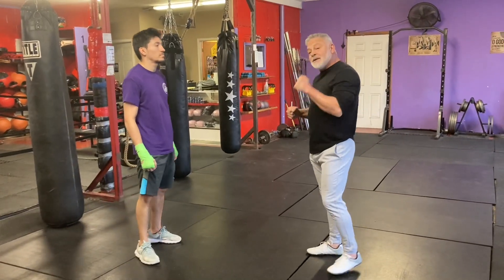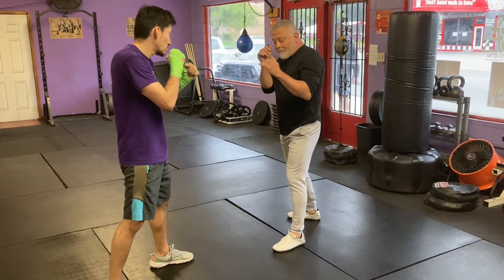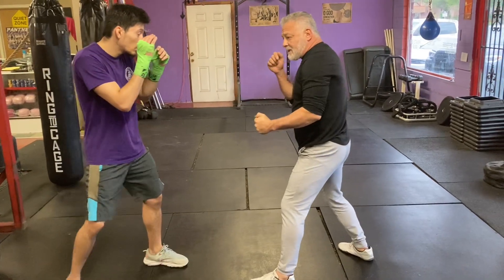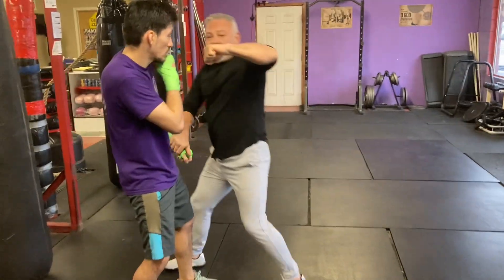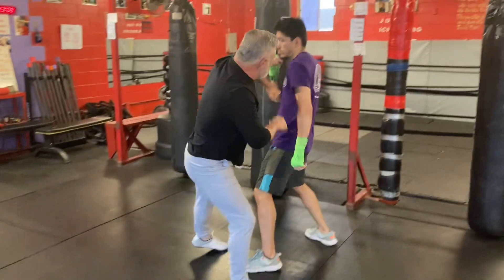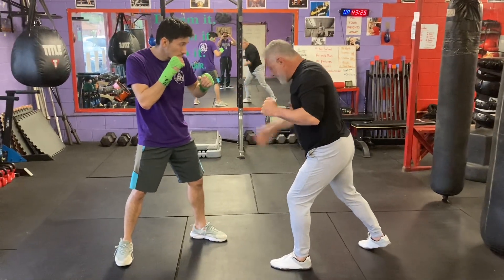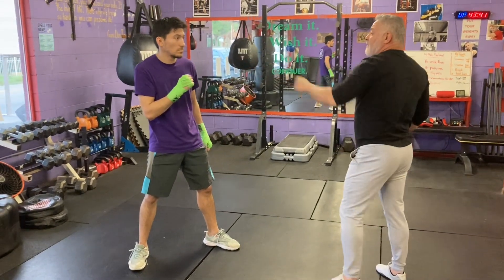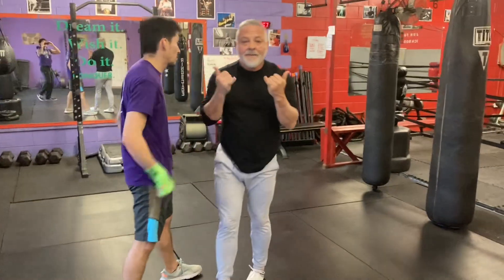Functional trapping in Jun fan kickboxing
Using functional traps in real combat situations